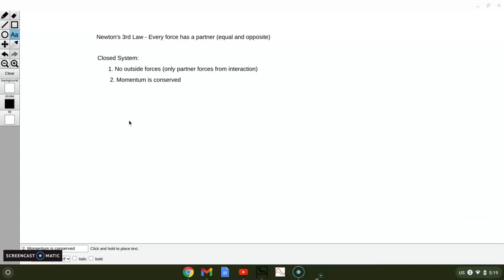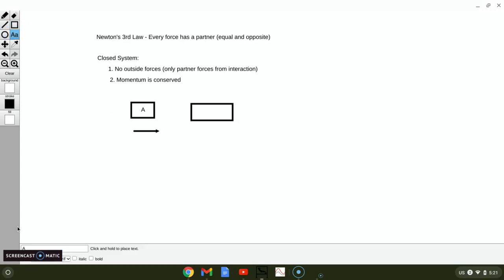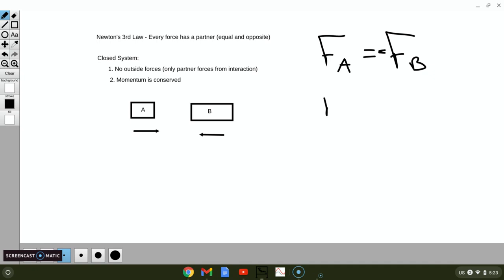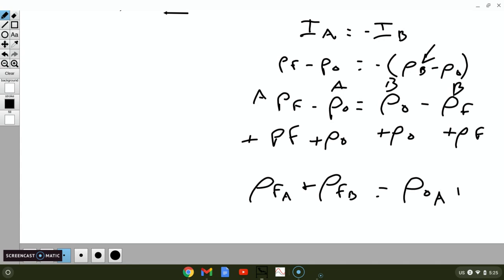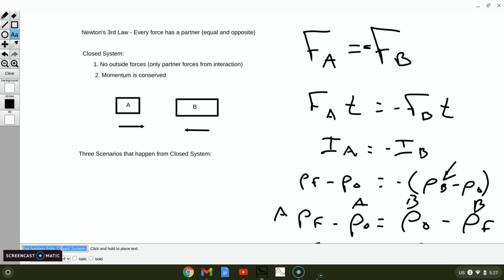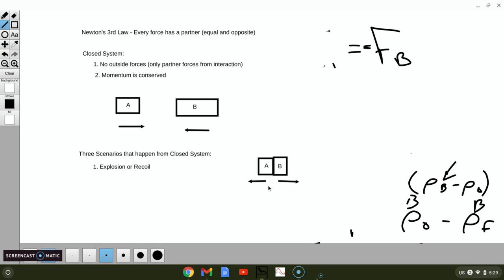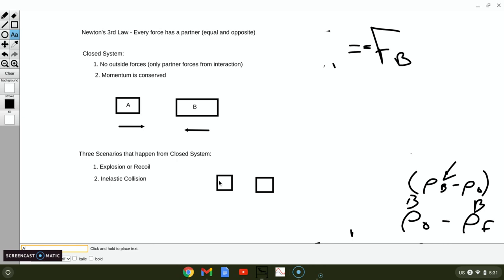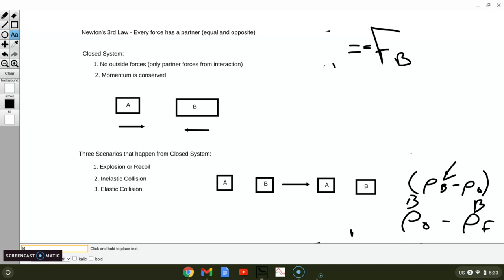Conservation of Momentum